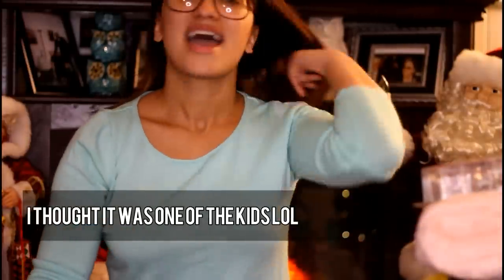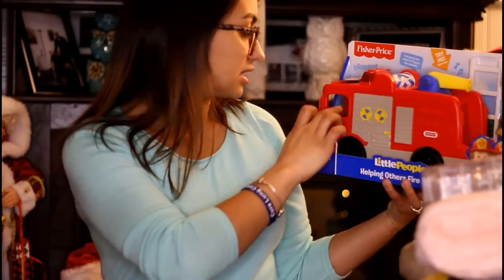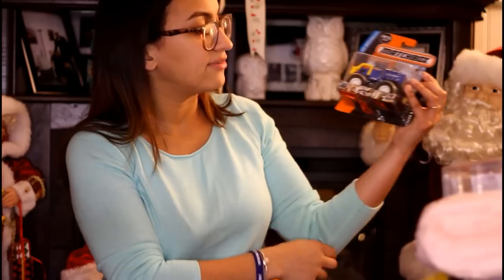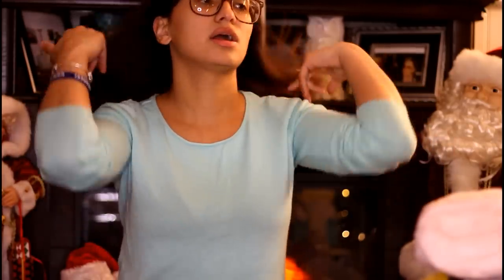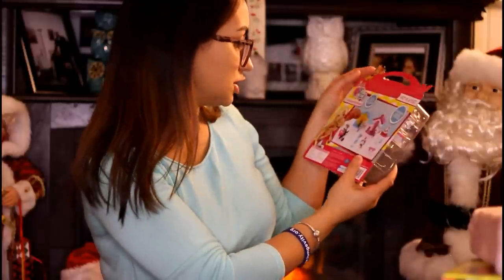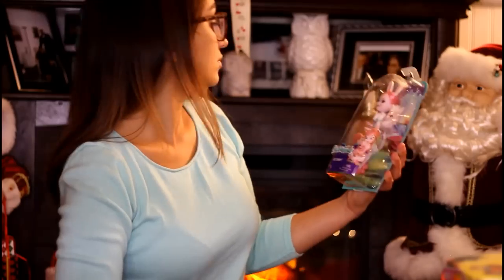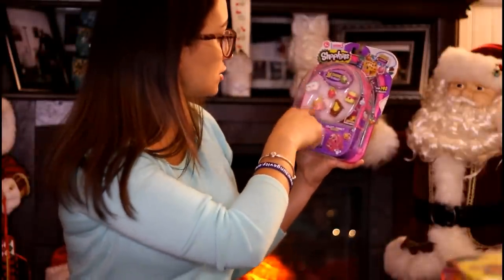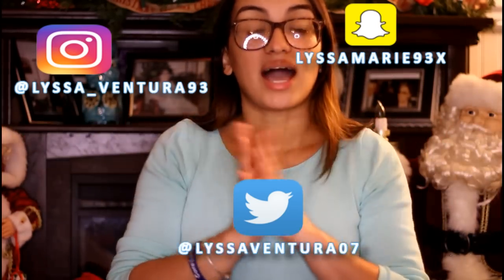WHAT I GOT MY KIDS FOR CHRISTMAS! | 2017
OPEN ME!

I just want to wish everyone a wonderful Holiday season! I hope this video gives you guys ideas on what to get your kids or loved ones. Definitely shop around, use coupons & take advantage of the holiday sales!

P.S *Please ignore my giant dog in the background snoring lol